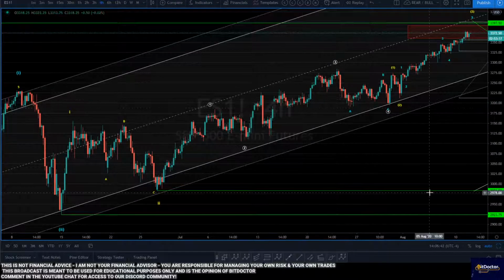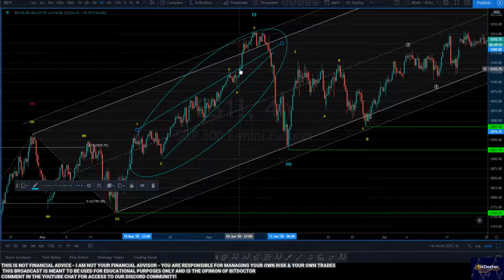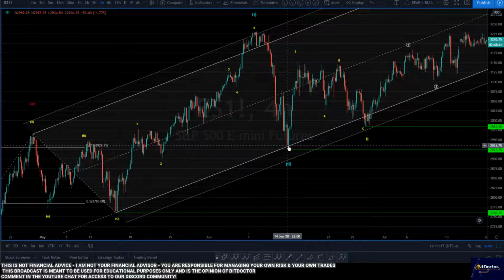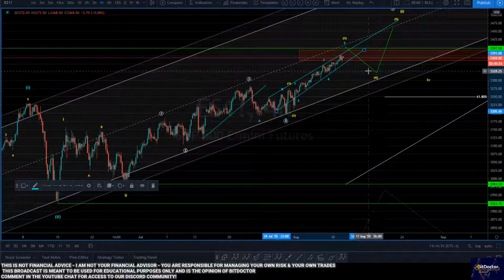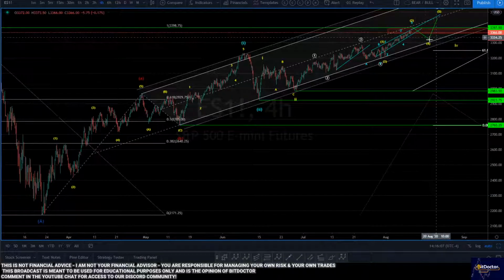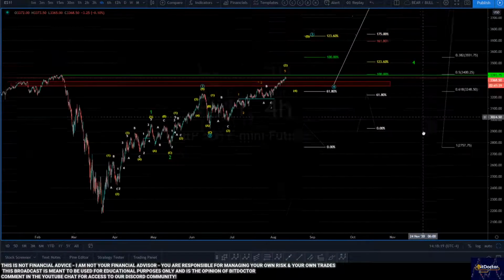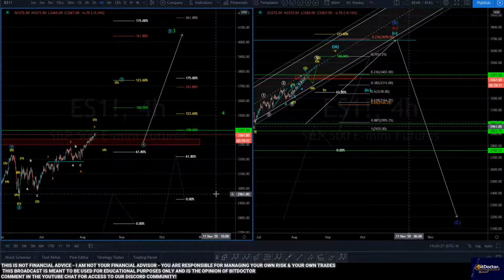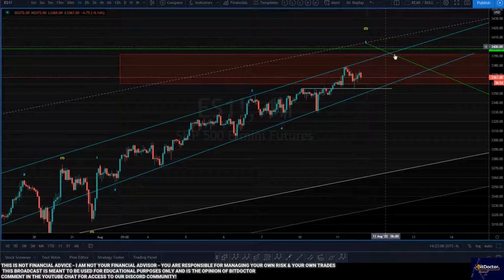SPY ES SPX 8/11/2020 - Short Term Update - Trend is your friend! WATCH IT